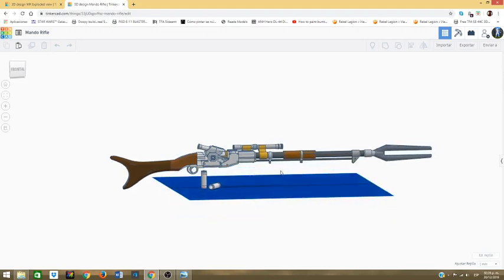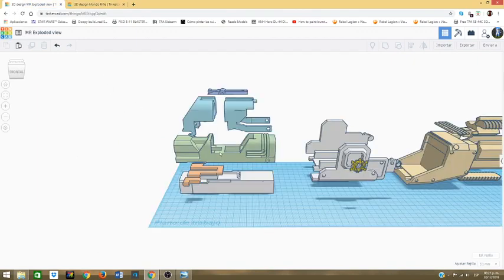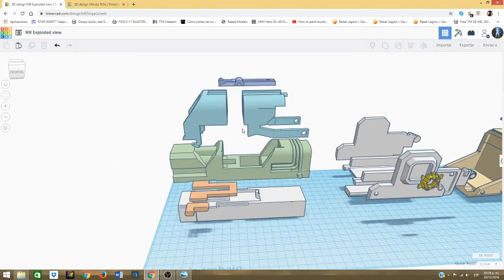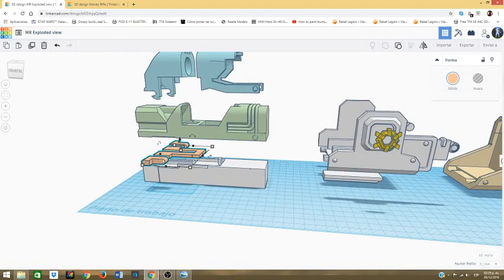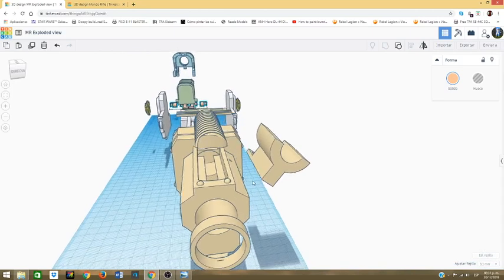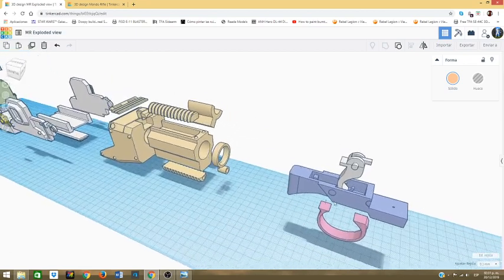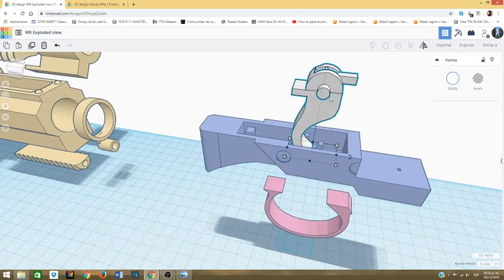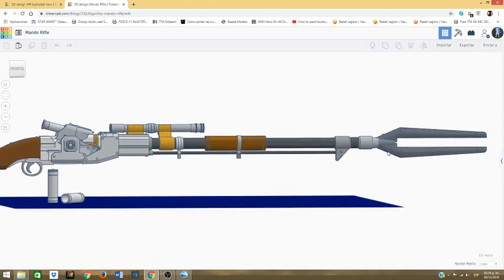The Mandalorian Pulse Rifle; Visual assembly guide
Just a quick visual guide to assembly some of the files from The Mandalorian Pulse Rifle.